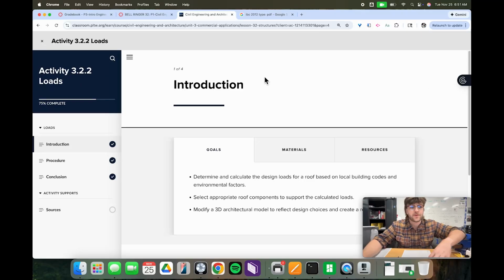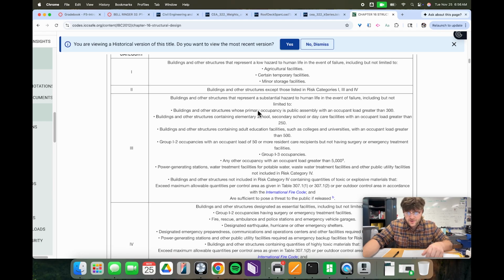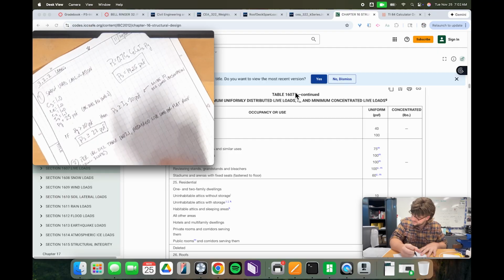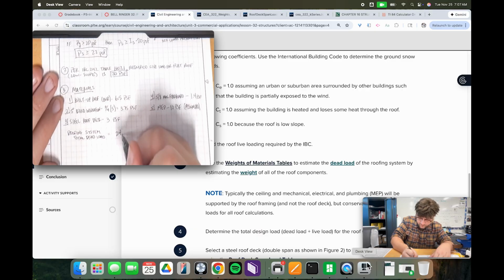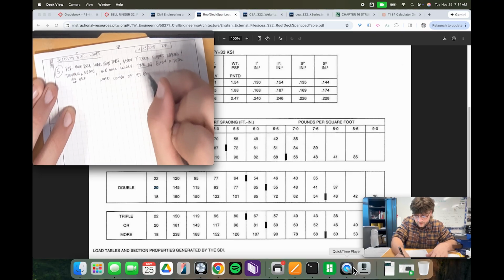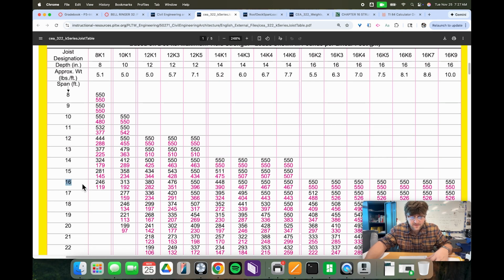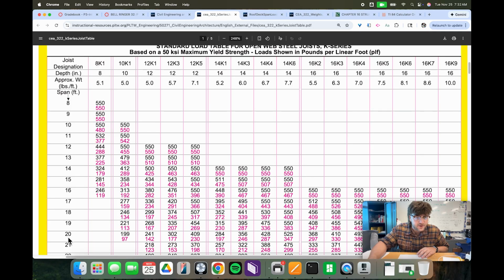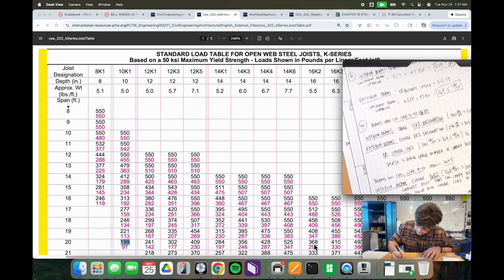CEA - 322 LOADS - QUESTIONS 1-7 WALKTHROUGH